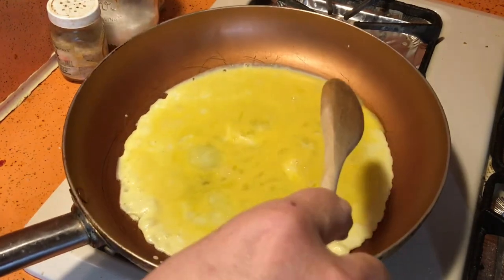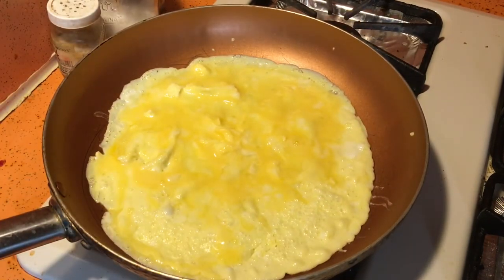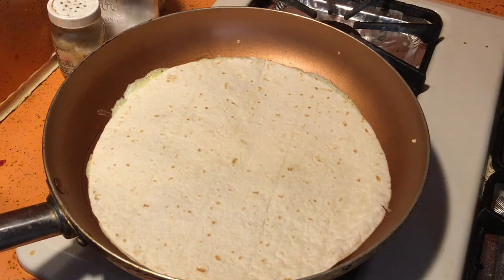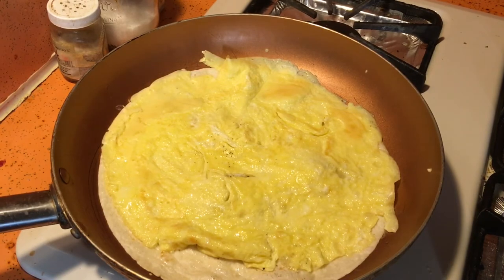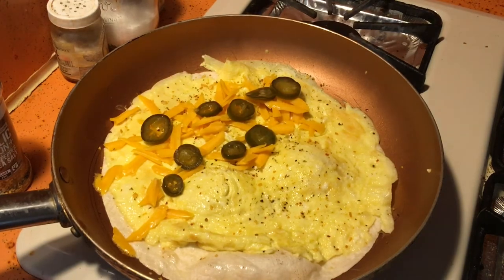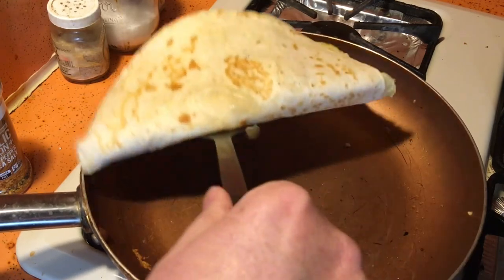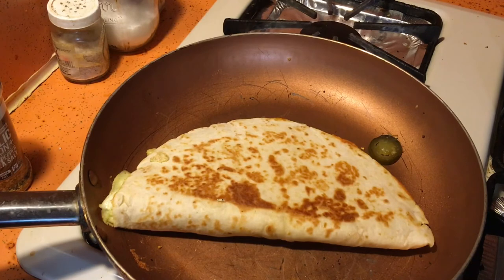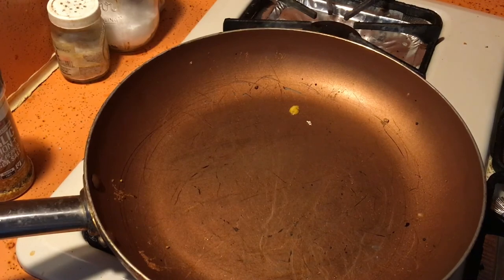Making an Omelet Quesadilla - YUM!!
February 16, 2020 - I learned this on TikTok of all places. It’s a omelet quesadilla. Easy to make. Easy to eat. Quite good. Enjoy.

a little olive oil (I was out of butter)
3 beaten eggs
some grated cheddar cheese
a few jalapeño slices (you can use what ever you like, bacon would be good)
1 flour tortilla